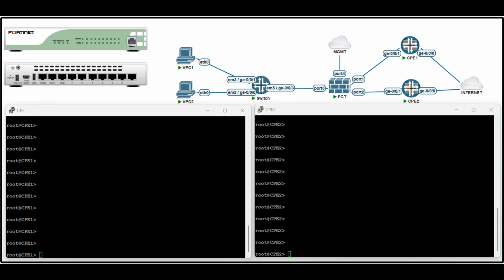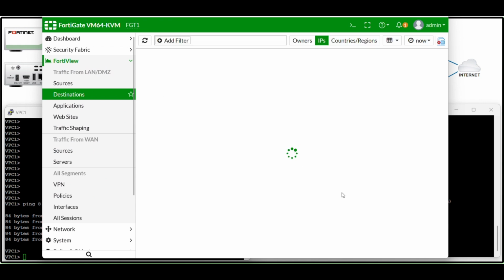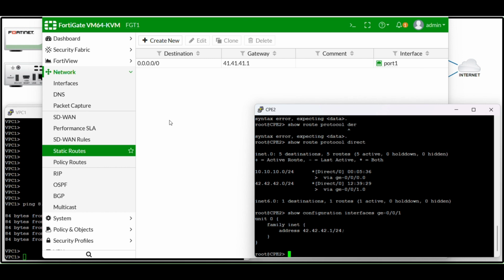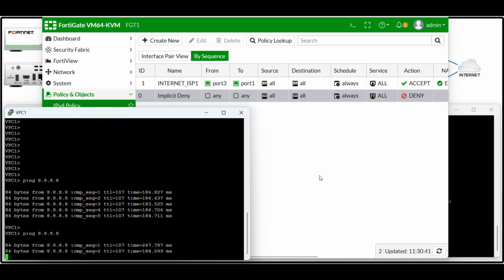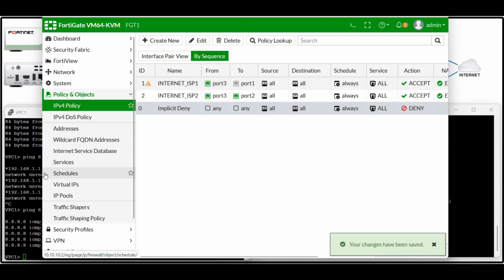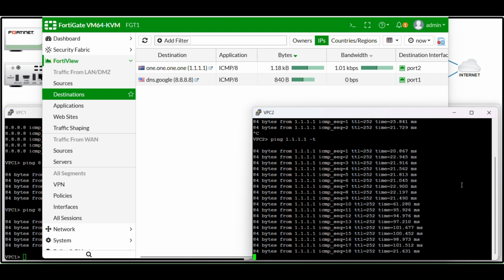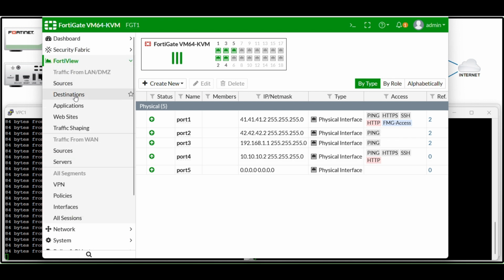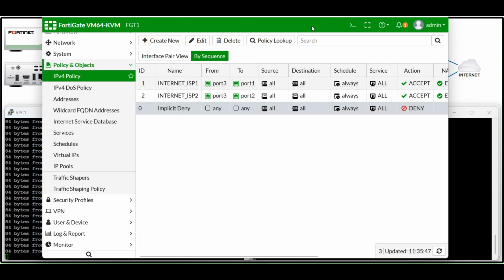Fortinet FortiGate: How to configure a FortiGate firewall for with dual internet connections.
In this video we will we will demonstrate how to configure dual ISP connections for ECMP and failover. This includes configuration of the transit ports, adding the required routing and security policies.